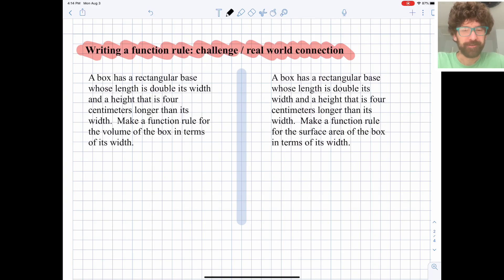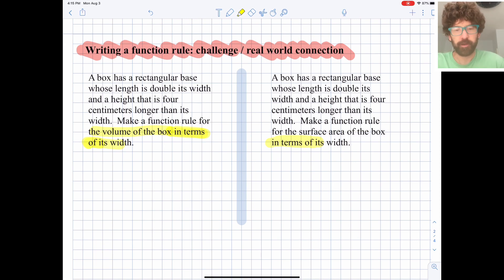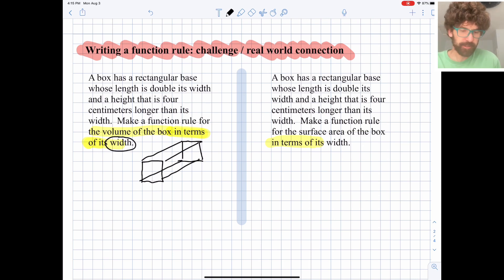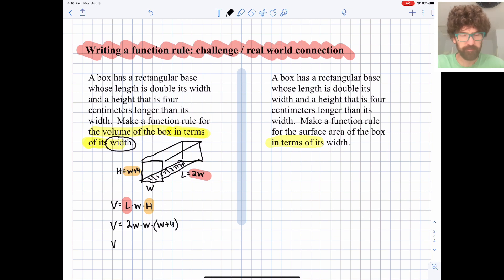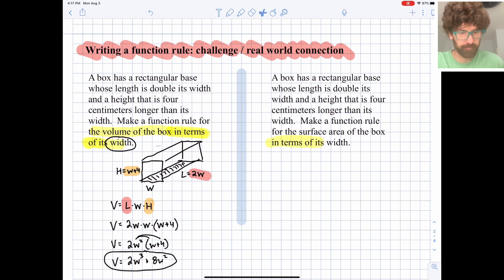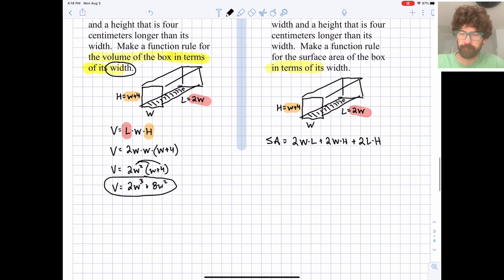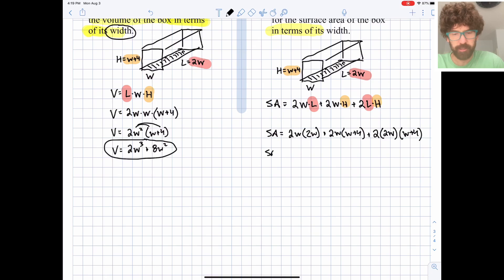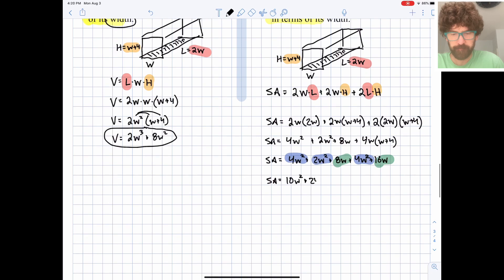Algebra 1. Writing a function rule. Challenge, real world connection